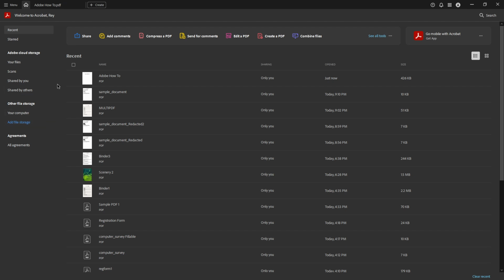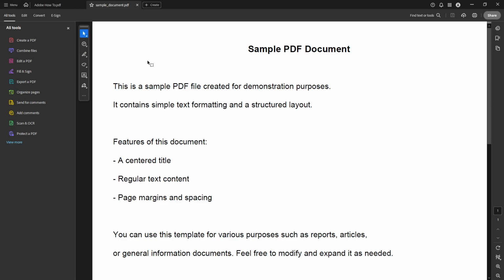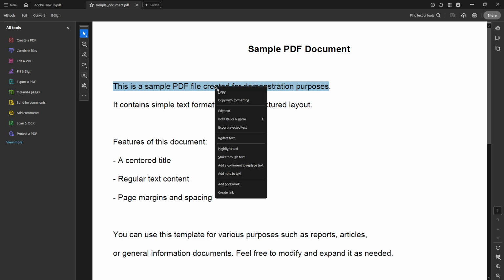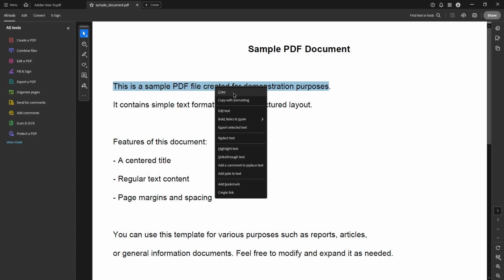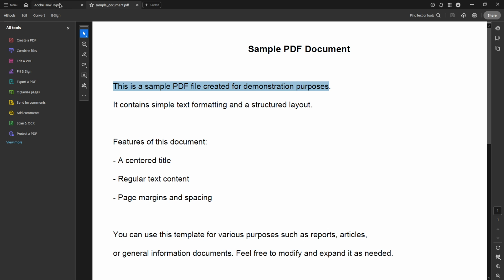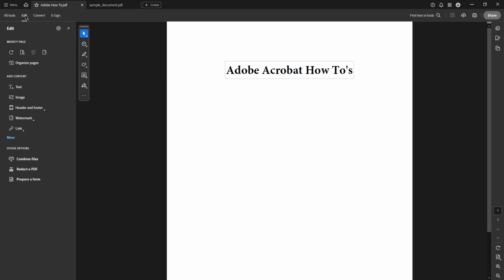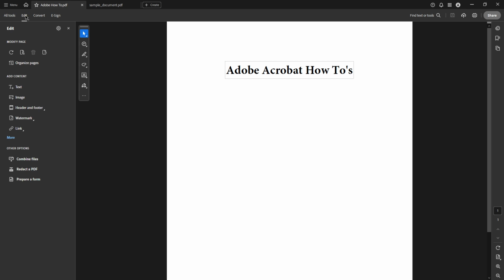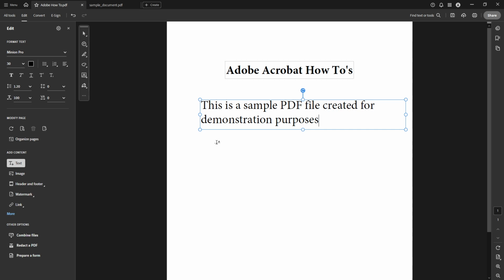How to Copy and Paste From a PDF Using Adobe Acrobat Pro DC [2025 Full Guide]